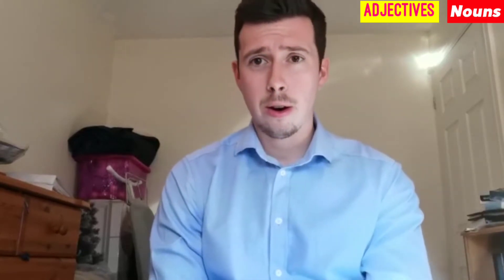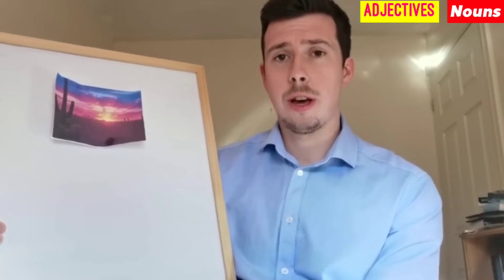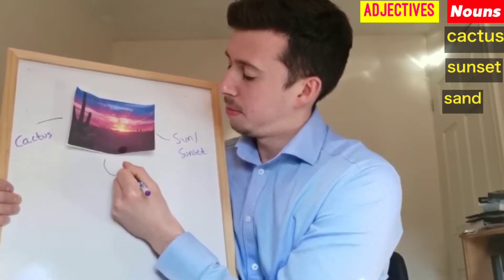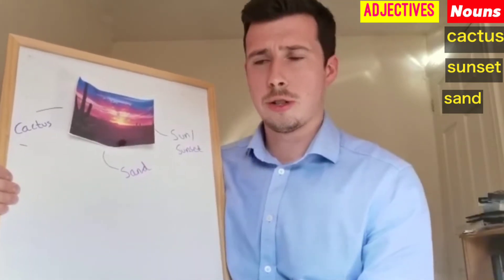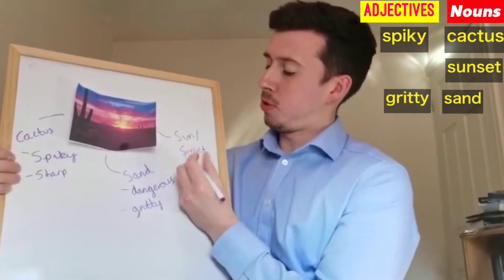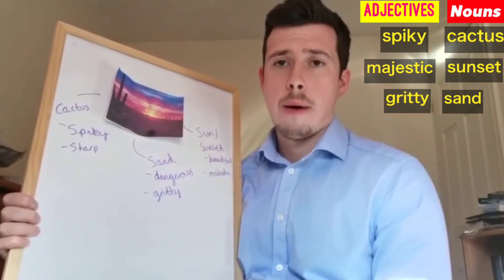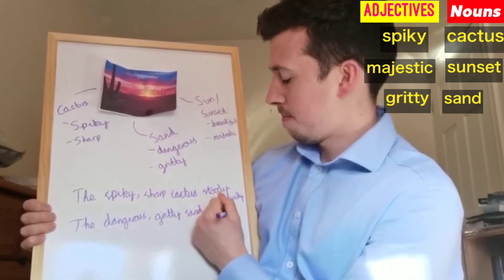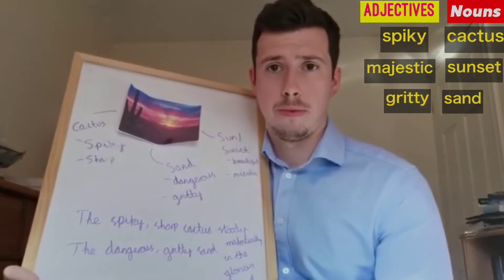Using nouns and adjectives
A fun activity to discuss and plan writing using using nouns and adjectives to describe.